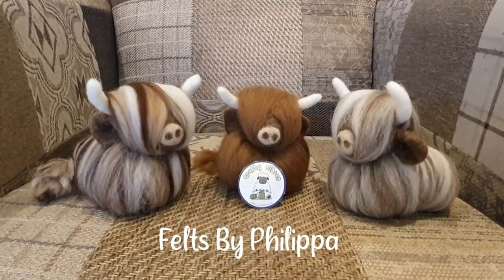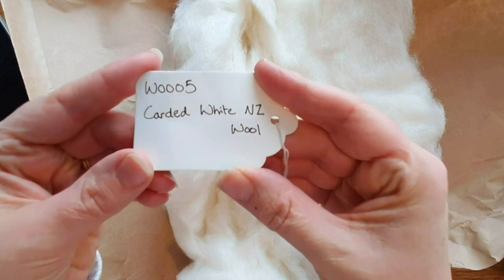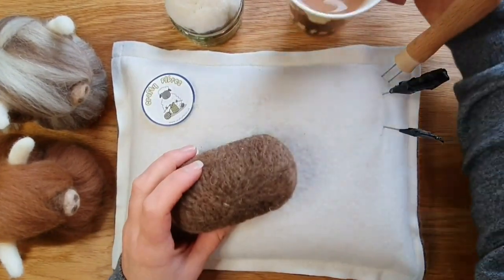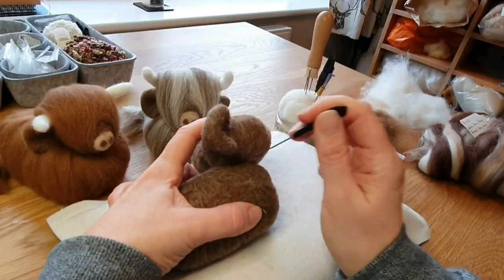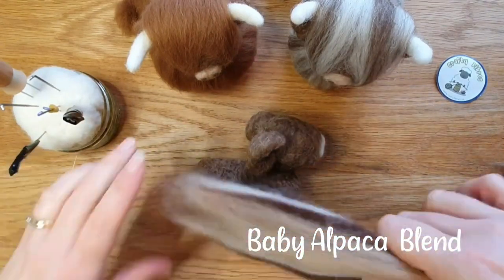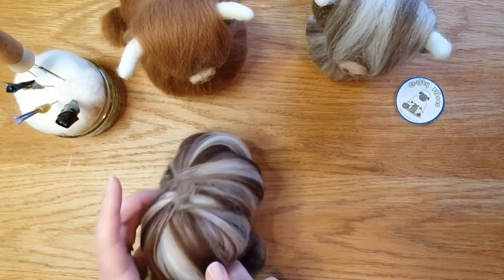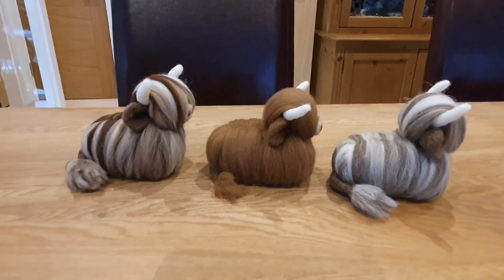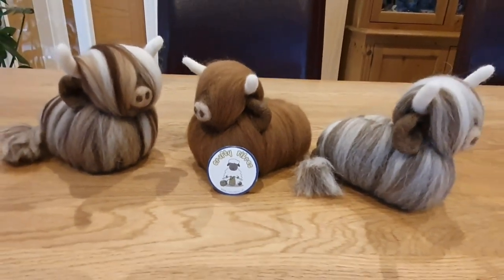BEGINNER NEEDLE FELT Highland Cow | No Legs | No Eyes | Super Easy Starter Project | Full Tutorial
This is now available as a complete needle felting kit - please visit my Etsy shop, link here:

In this video I am working with Craft Fibres UK to show you these really easy needle felted Highland Cows all made from Crafty Fibres UK's beautiful Alpapca and Karakul blends.

Fibres I used: Baby Alpapca Tops (white, fawn and brown)
Baby Alpapca Tops - Fawn (great Highland Cow colour)
White British wool and Karakul blend